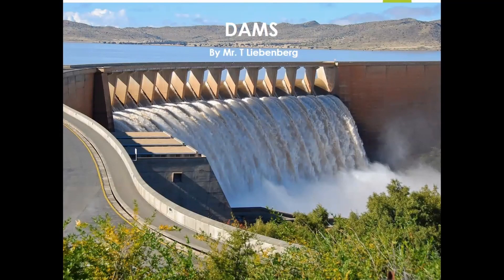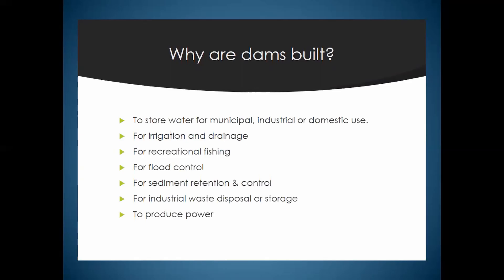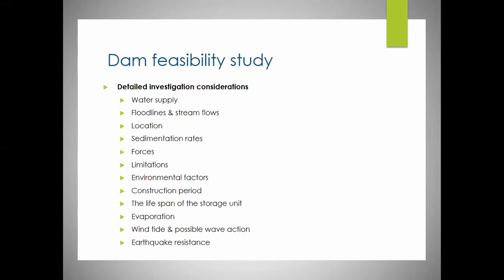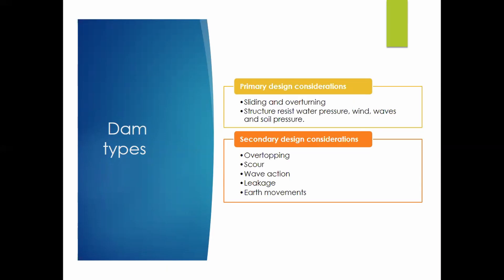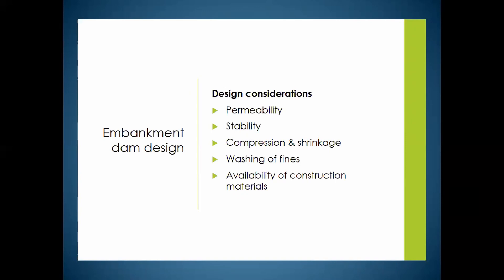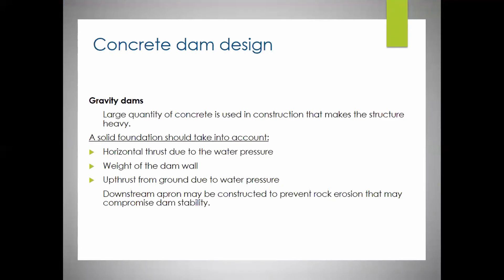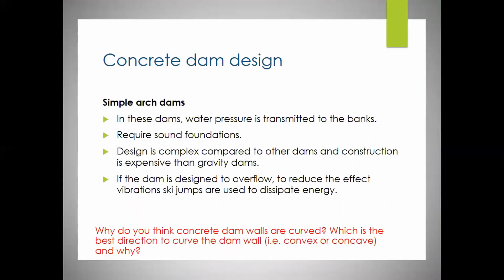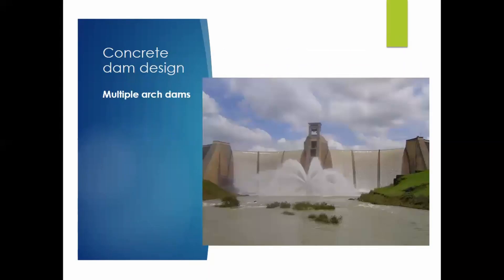DAMS: Construction Methods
In this video we look at all the basics you need to know about dams. Including terminology, types and parts